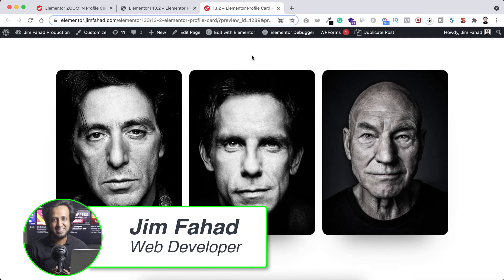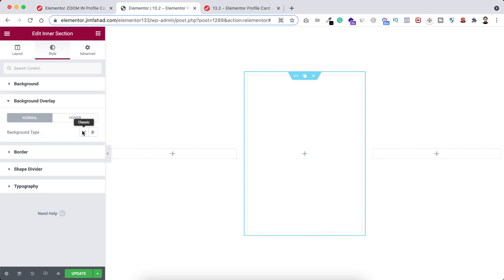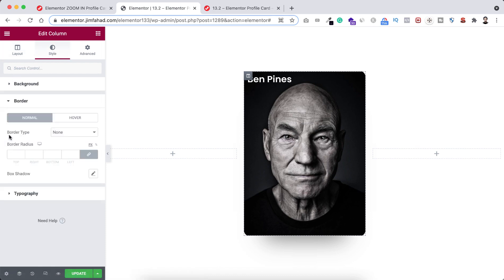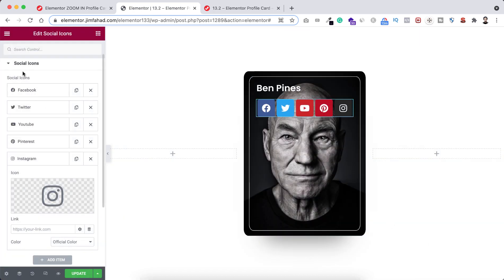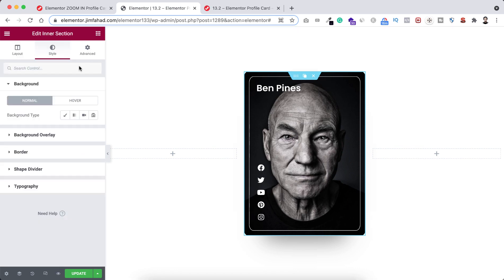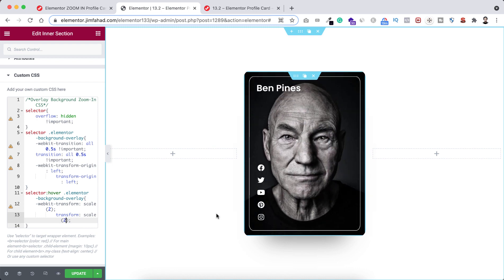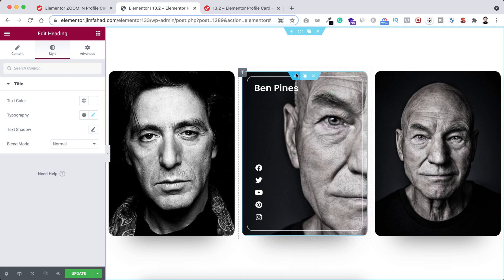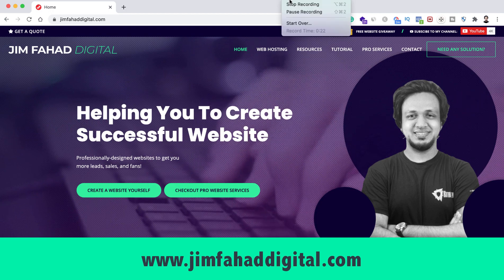Amazing Elementor ZOOM IN Profile Card Effect | WordPress Elementor Pro Tutorial | Elementor Tricks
In this tutorial, I'll show you How to Make an Amazing Elementor ZOOM IN Profile Card Effect 🔥 No additional plugin is required!! WordPress Elementor Pro Tutorial. Elementor Tips & Tricks Tutorial!

About:
8 Million+ website owners started using the Elementor page builder. I'll show you the easiest way how you can create your personal resume website using Elementor Page Builder yourself.